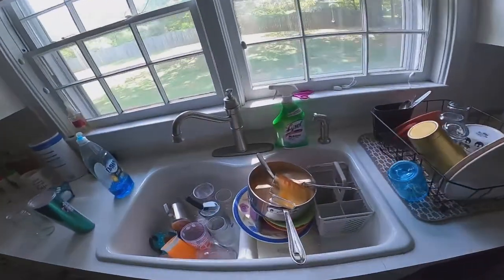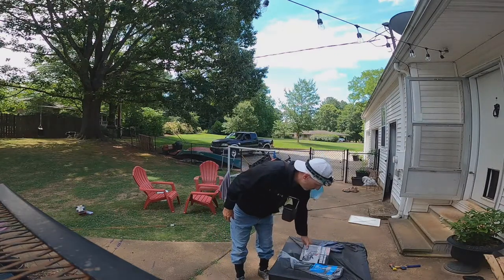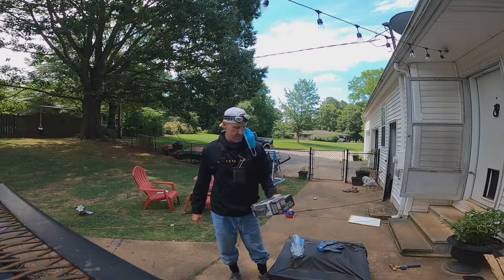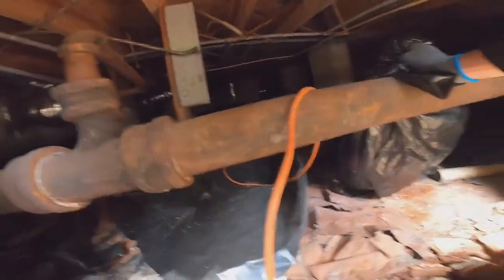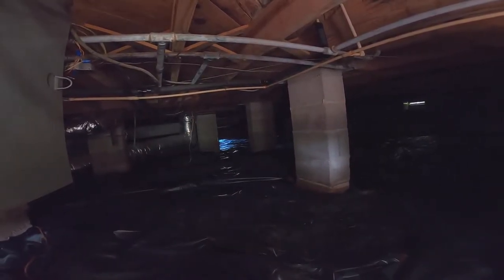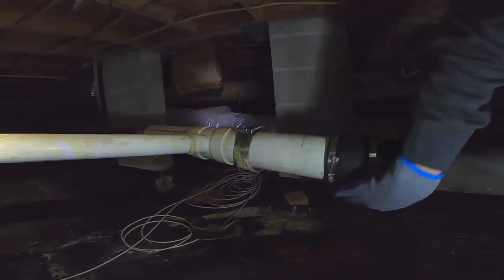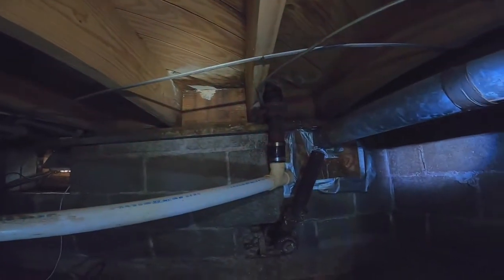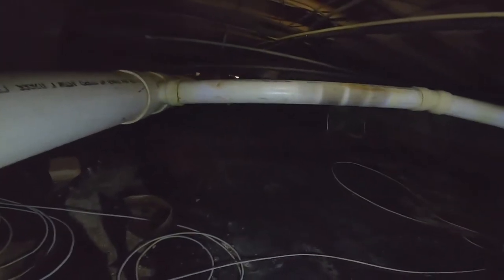GARBAGE DISPOSAL DESTROYS MY CRAWL SPACE!!!!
CRAWL SPACE issues from a GARBAGE DISPOSAL